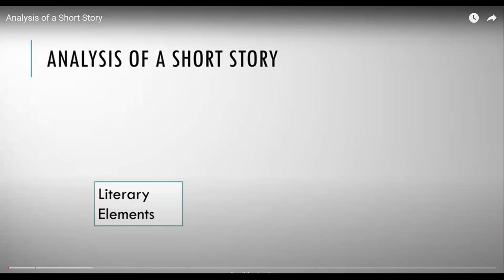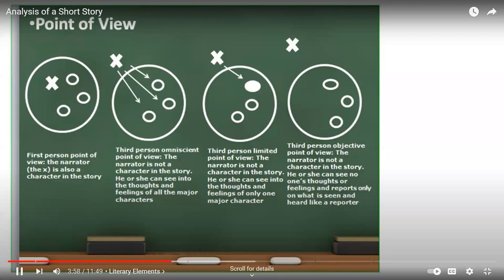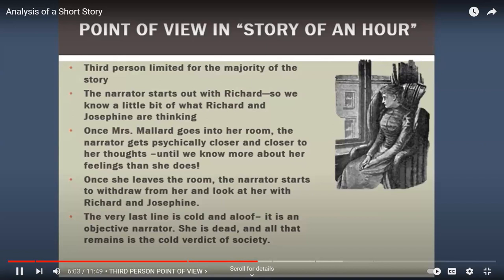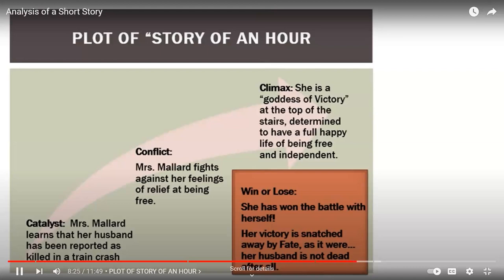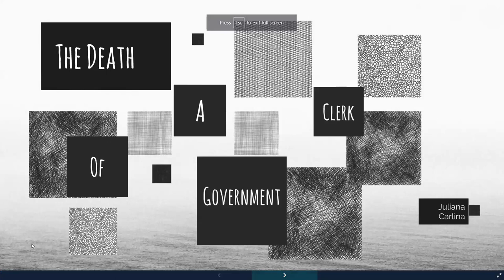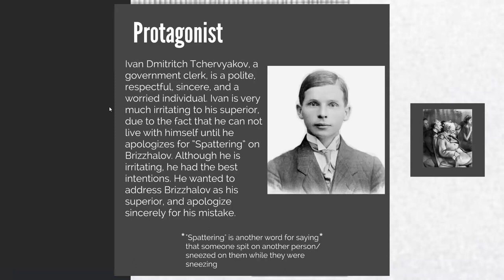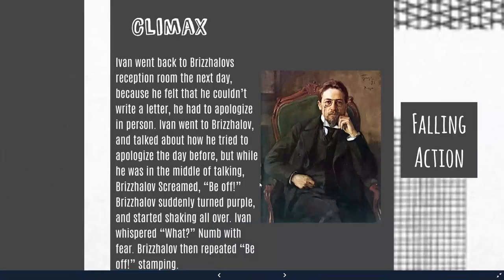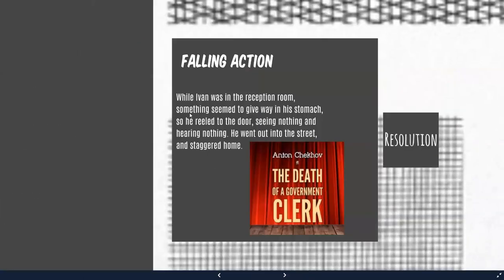English Grade 12 (#5)